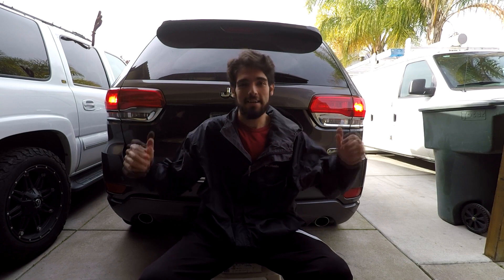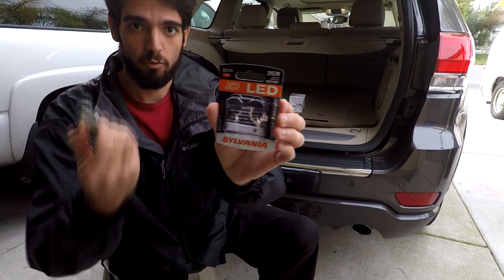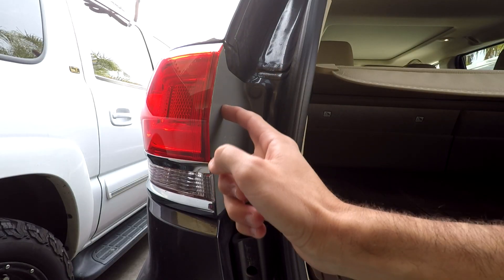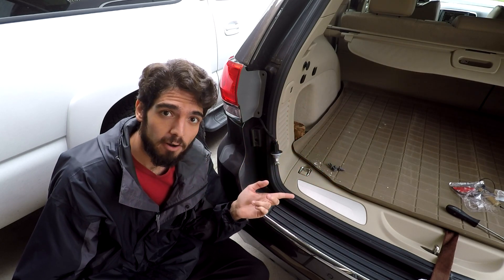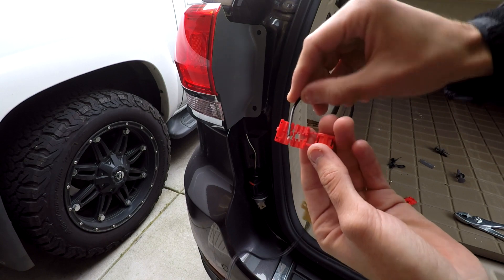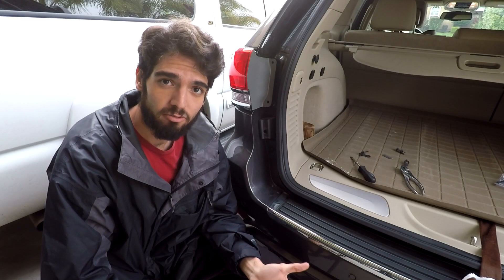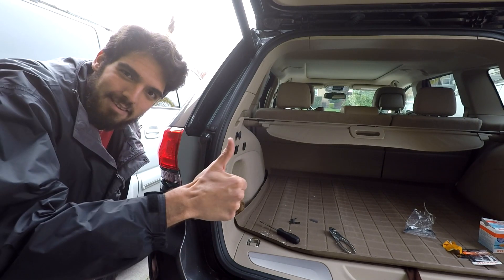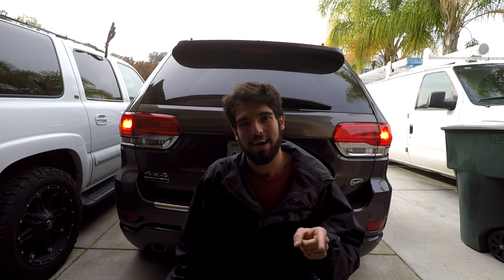Install LED Lights Using Load Resistor WITHOUT Hyperflash!!!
Have you tried to plug 'n play LED lights on to your car/truck only to get the annoying hyperflash issue? Well, today I'm gonna show you how to fix that error and allow you to update your vehicle's lighting!

ALSO, this won't make sense to people watching this video any other time of the year, but I just wanted to wish all of my viewers a very Merry Christmas and I hope y'all have a fun and safe holiday with your family and friends!
Cheers,
Garrett

Supplies List:
-LED light bulbs *bulb number varies depending on vehicle/application, for WK2 Jeep Grand Cherokee, use bulb
-Flat Head Screwdriver (to pop off retaining pins for taillight housing)
-Pliers (to connect wire taps)
-Razor Blade (optional)

And a warm thank you to Soundcloud artists for their musical contribution to my video! Below is more info if you want to check them out (his beats are catchy)!